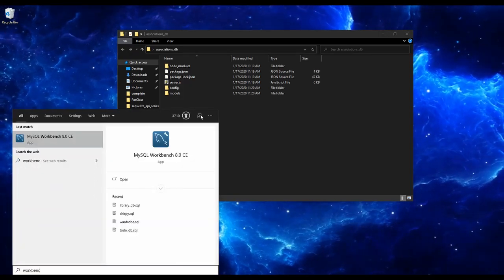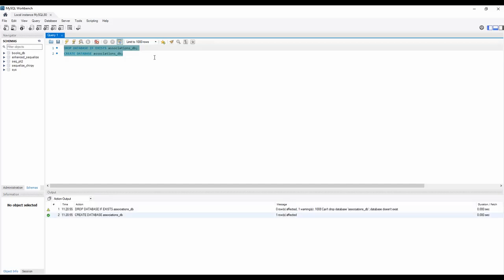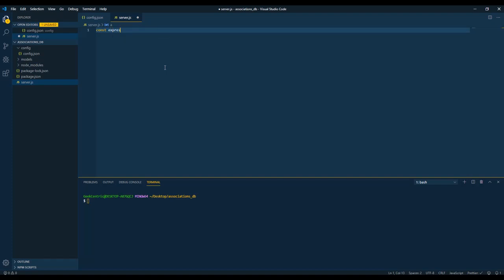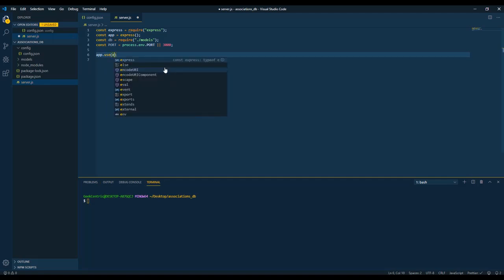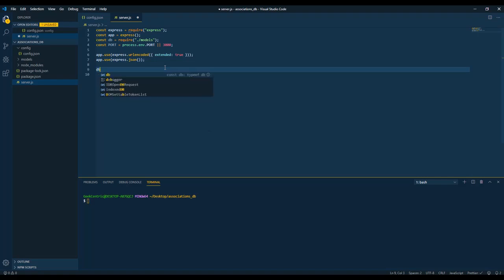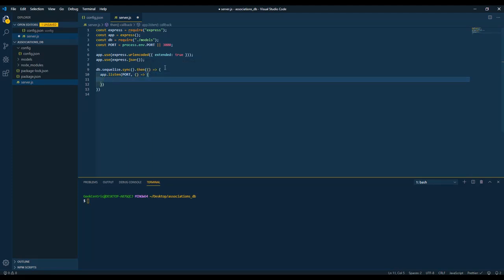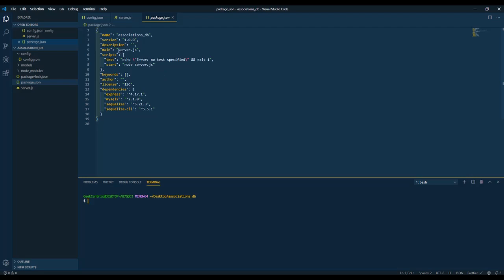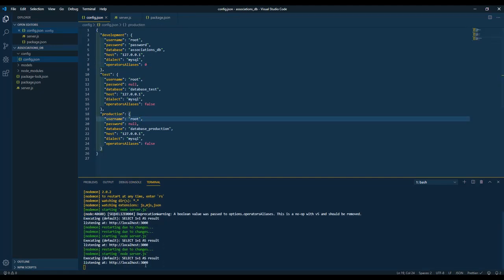(pt. 1) Setting up a node project with mysql, sequelize, node and express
You will need to have node, the mysql server, workbench, nodemon, and postman installed to follow along for the videos in this playlist.